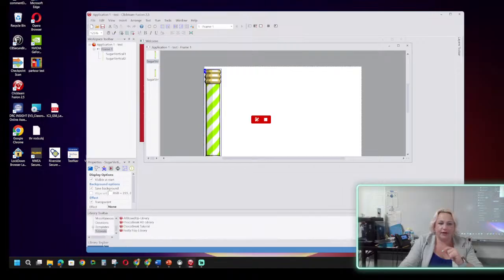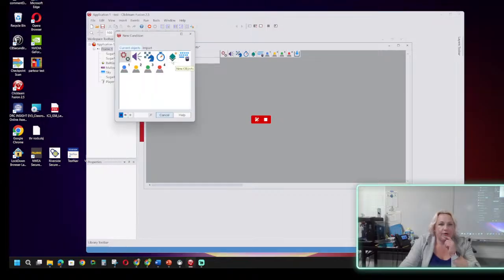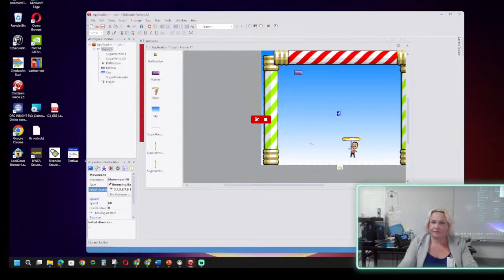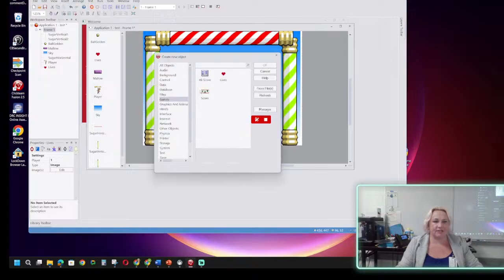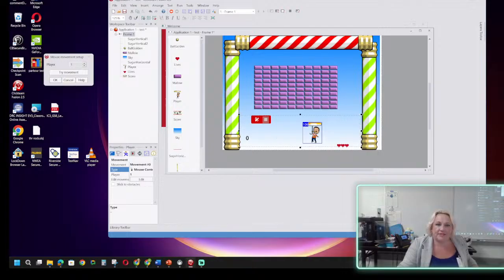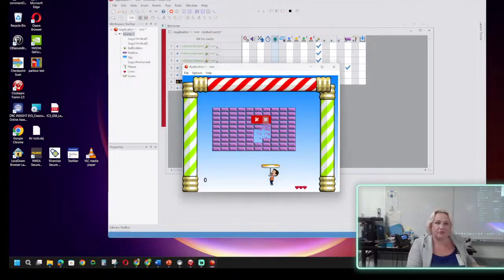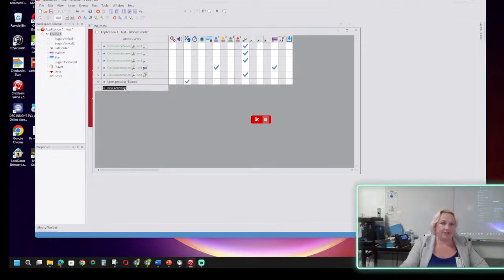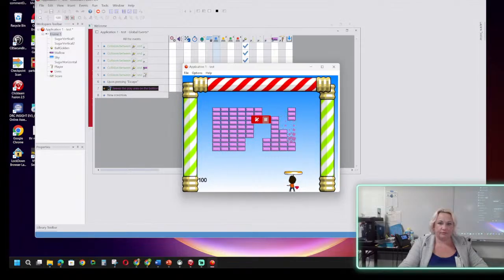ClickTeam Fusion Chocobreak Tutorial